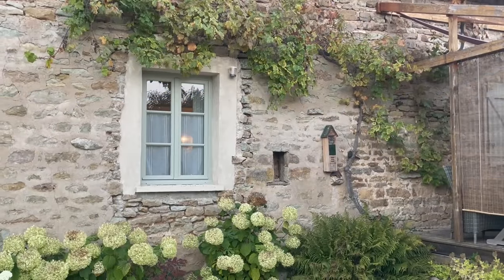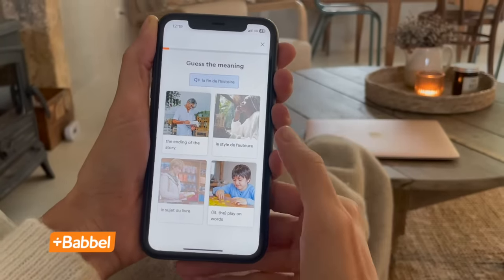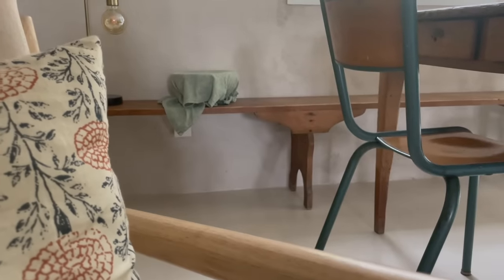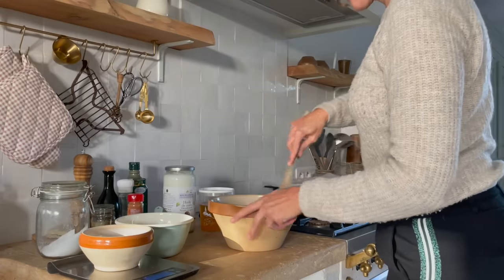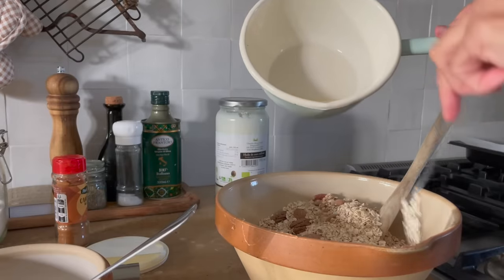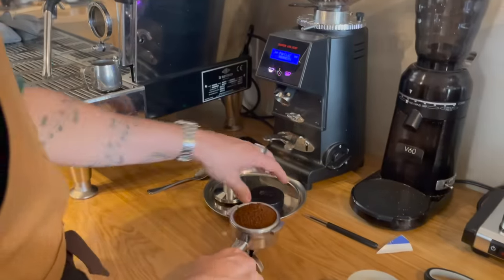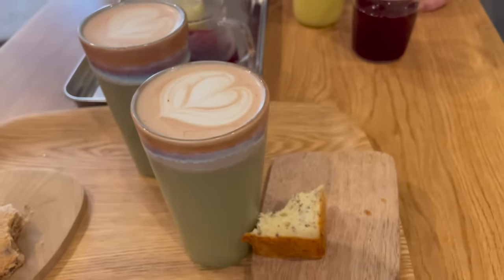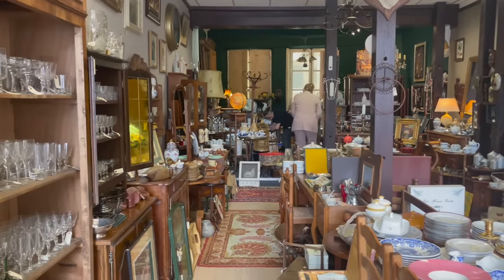Fall vibes in my French farmhouse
Start speaking a new language in 3 weeks with Babbel 🎉

Bonjour everyone!

Fall has finally started here in Burgundy. I hope you like to watch me cooki because you'll be seeing a lot of that in this video 😜 as I finally finish my book!

Hope you like this one! The recipe of the sweet potato bread that I found online is

Marloes

My husband Olav's YouTube channel on our renovations and building works (in Dutch):
@aandefranseslag on YouTube

You can use Shazam if you want to know the title and artist.